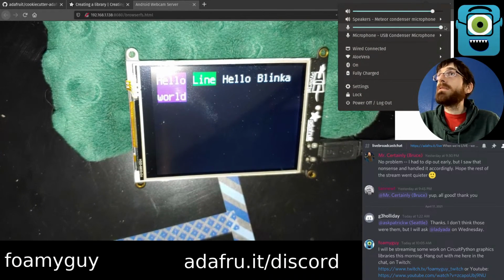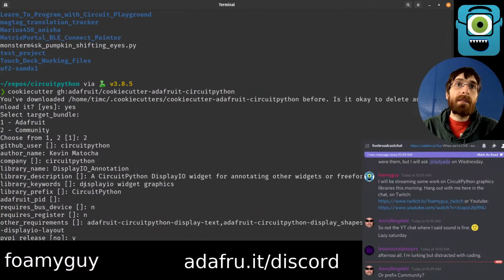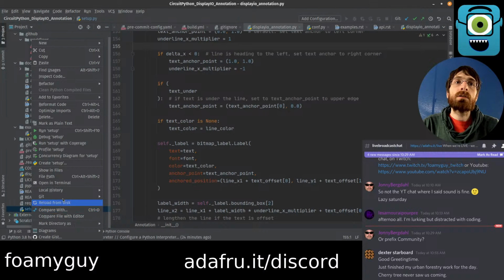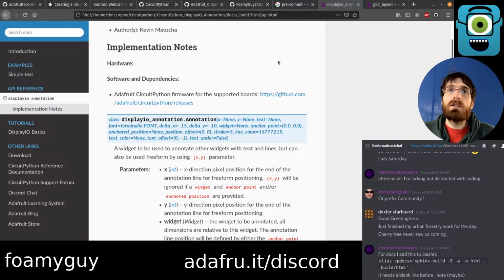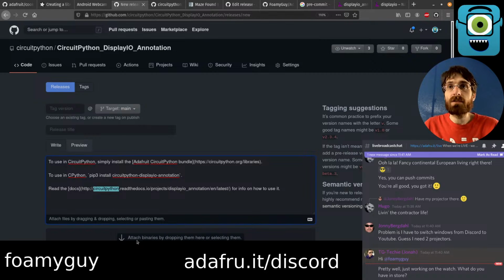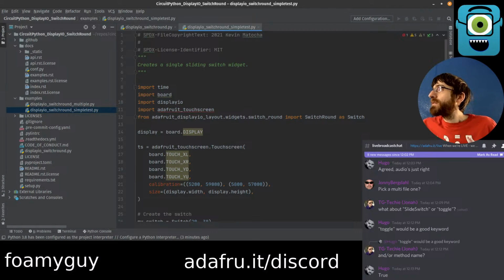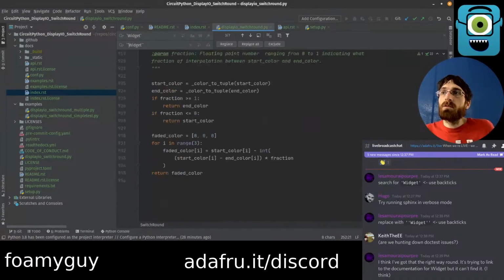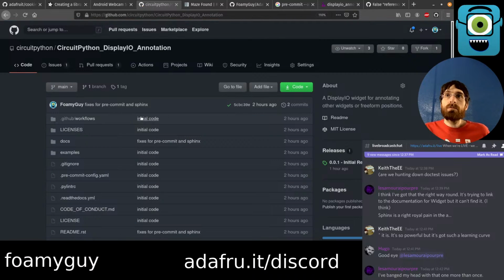CircuitPython Library Development